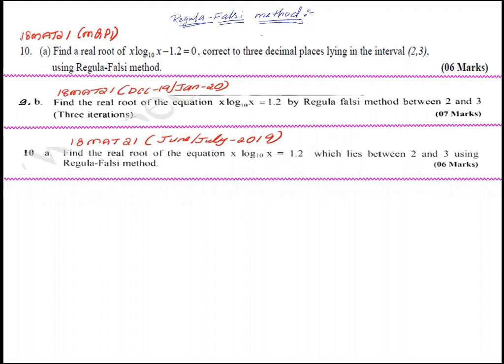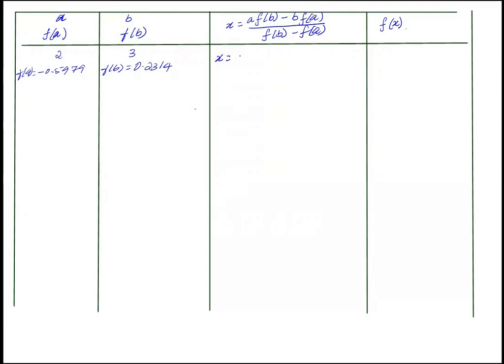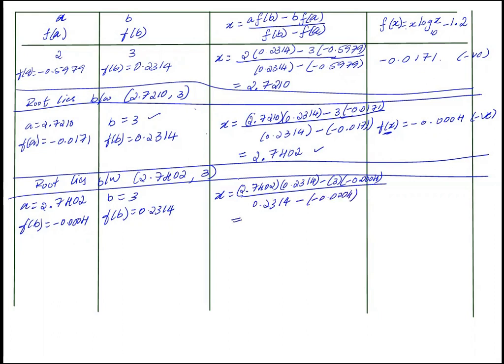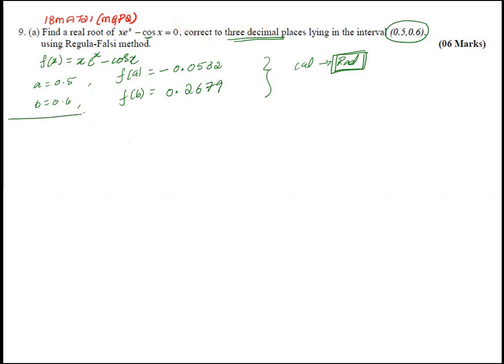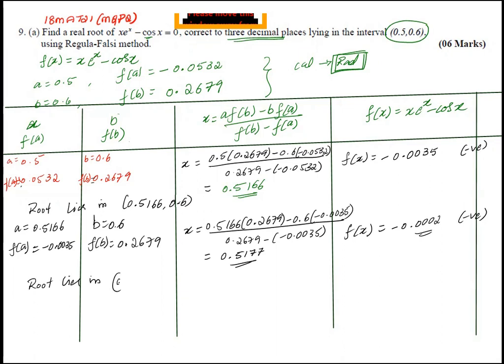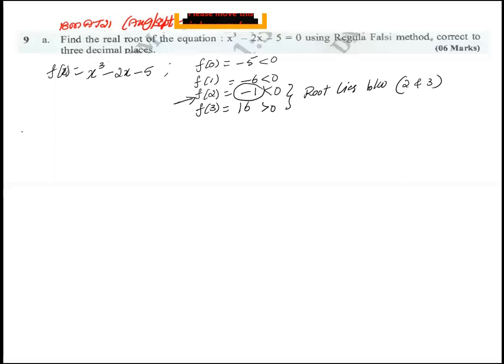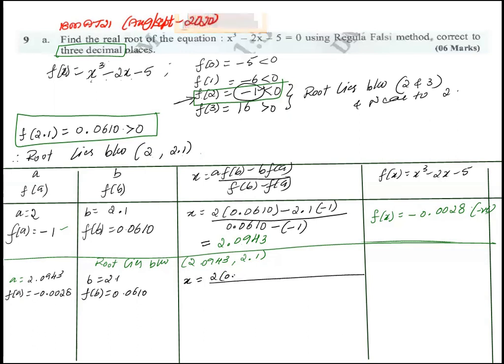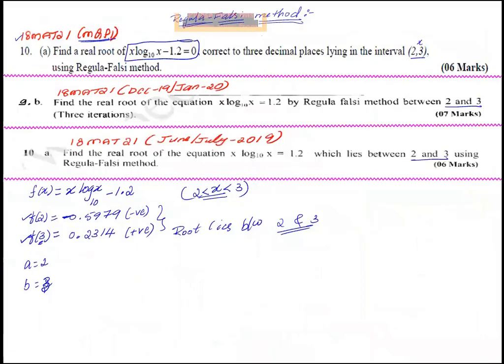VTU - 18MAT21 - QP's Solution: 5.2.1 Regula-Falsi Method